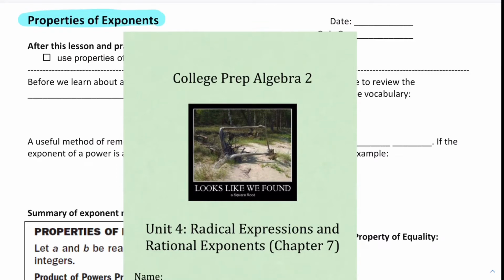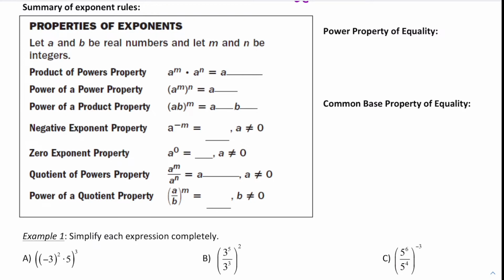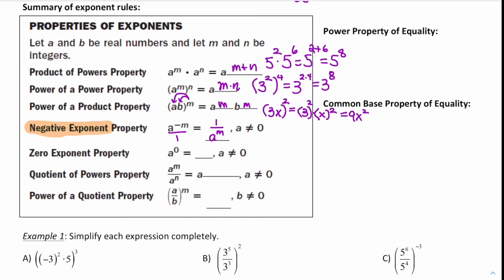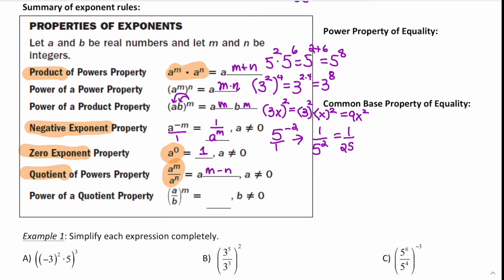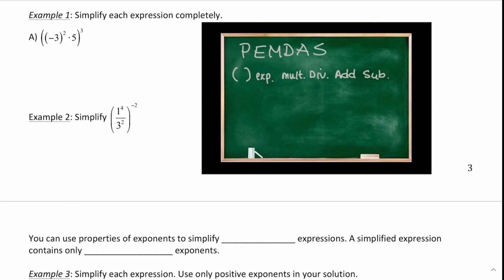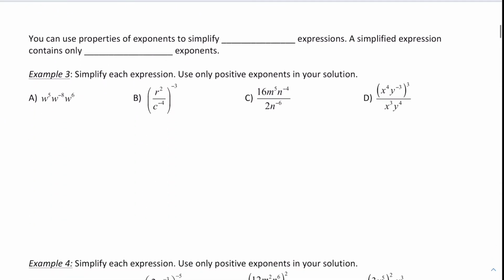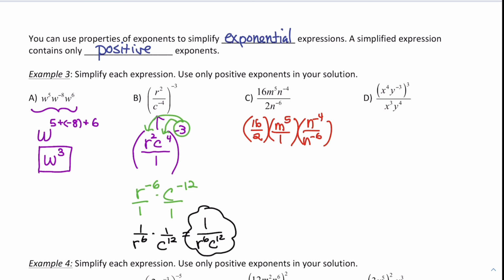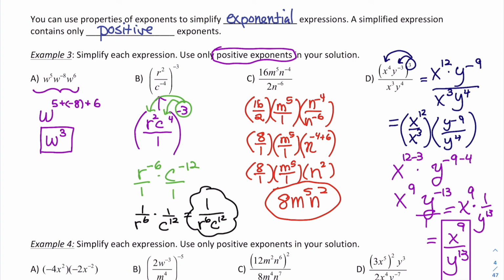You’ve got the Power! -Properties of Exponents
A lesson on the properties of exponents.